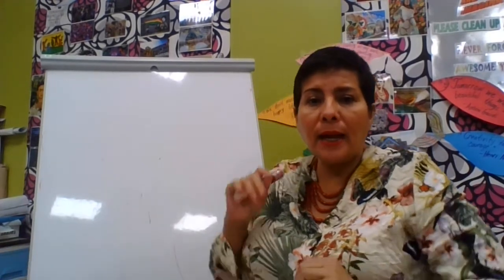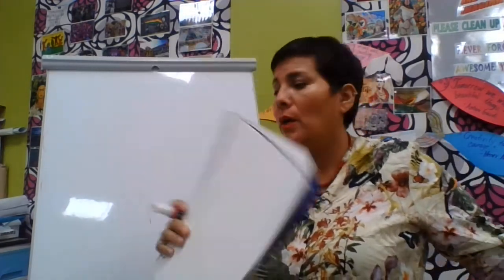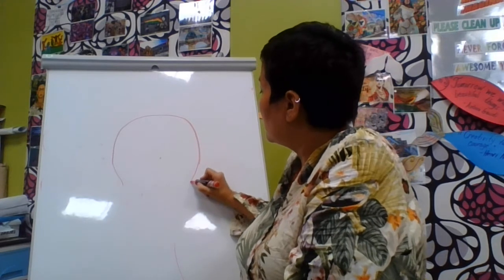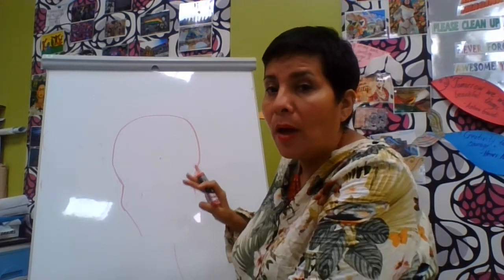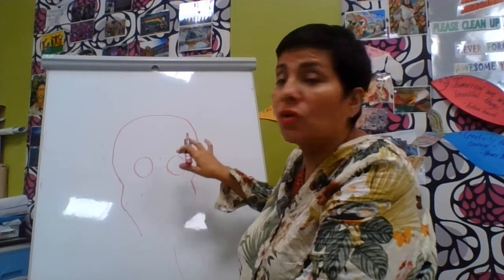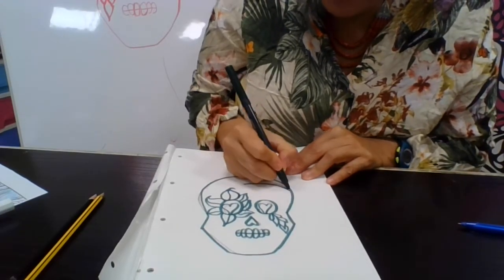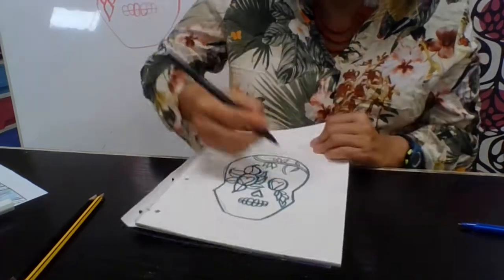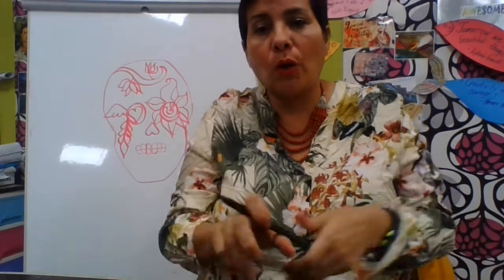Drawing a Sugar Skull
Learn how to draw a sugar skull.  Sugar skulls are part of Mexican's celebration of the Day of the Dead.  It is a day to honor loved ones who have died.  Sugar skulls almost always incorporate flowers in their designs.  They are beautiful and expressive.